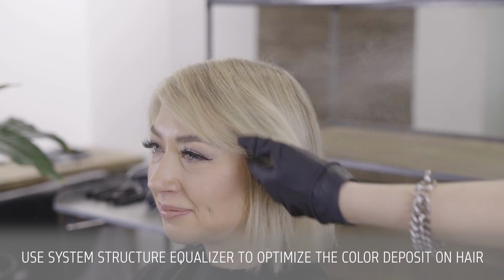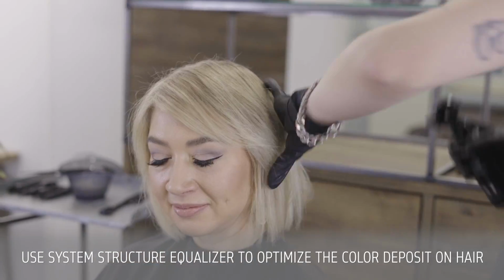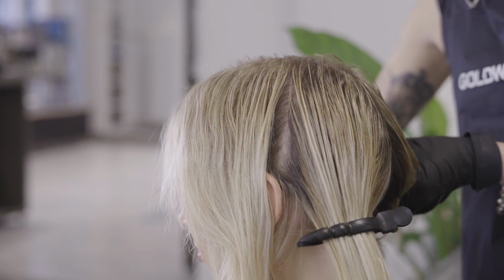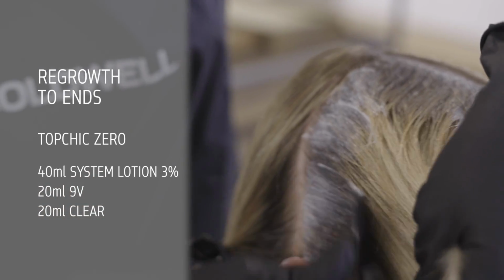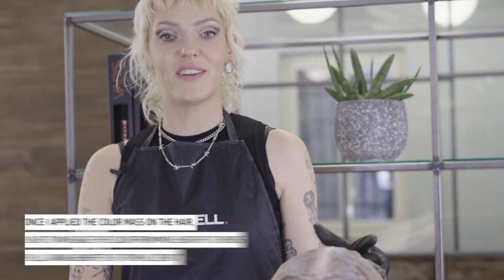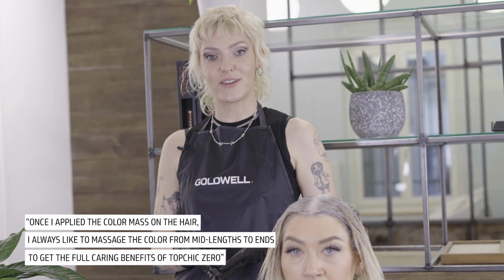Zero Ammonia Blonde Hair Color Toning Service Tutorial | Topchic Zero | Goldwell Education Plus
Watch as Sara Taiana, Creative Colorist at mad HAIRSTYLING in Switzerland, shows you how to perform a blonde toning service using Topchic Zero in this tutorial. Sara applies the Topchic Zero formula from the regrowth to the ends and then massages it thoroughly to achieve the best saturation.
Pro Tip: Besides achieving control when adding Topchic Zero Clear to your color formula, your end result becomes more sheer.

TOPCHIC ZERO

REGROWTH TO ENDS
40ml 3% System Developer Lotion
20ml Topchic Zero 9V
20ml Topchic Zero CLEAR

Apply the same formula onto mid-lengths & ends. Let it process for 30 minutes without heat or 20 minutes with heat.

Conscious. Progressive. Responsible.
Goldwell introduces the new Topchic Zero: The incredibly caring, ammonia-free addition to Topchic. With Topchic Zero you can have it all. The best performance* and conscious, feel-good permanent color.

Topchic Zero offers reliable grey coverage - up to 100%. The excellent grey coverage comes with natural-looking, even color results and the trusted durability of Topchic. Topchic Zero provides smooth and amazingly shiny hair with up to 2x more shine**. It can be used for all hair types and maintains the hairs' healthy look and feel. The compact but versatile assortment of 27 shades, including a clear shade, allows for maximum creativity.

*Based on overall performance (grey coverage, conditioning and shine) vs leading competitors.
**Vs untreated hair.